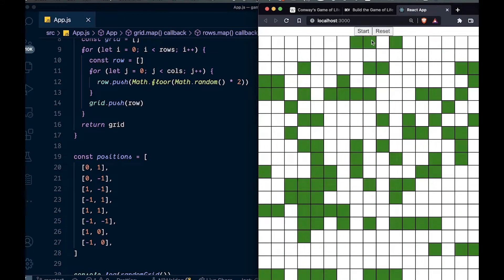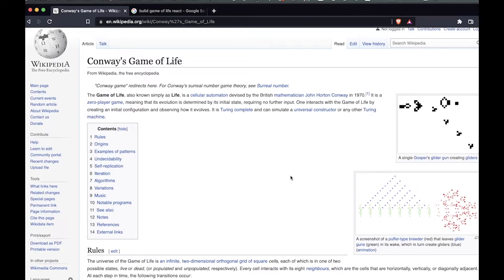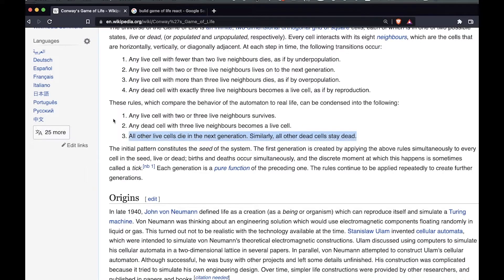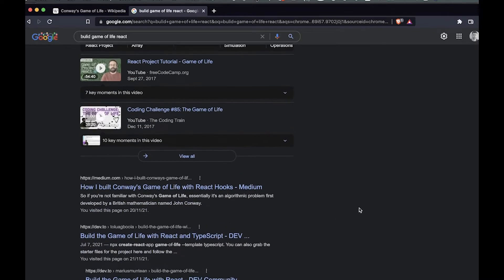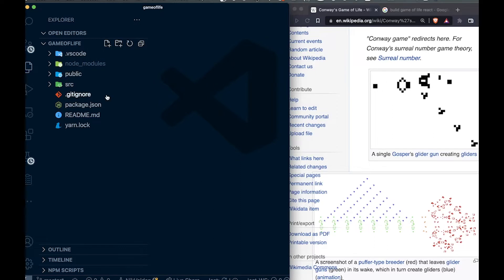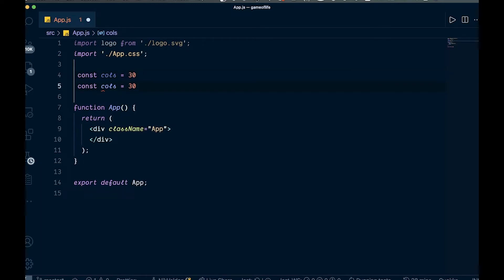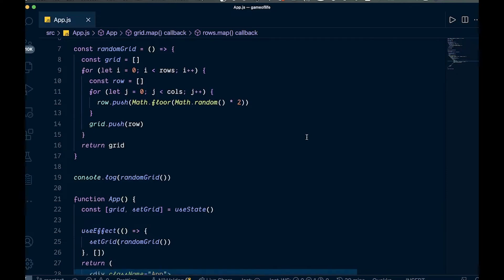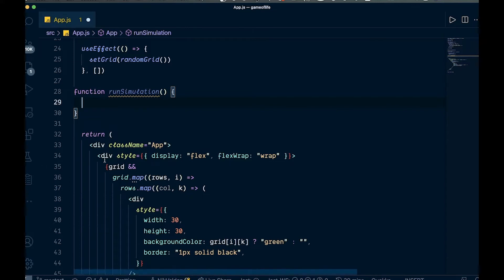Building the Game of Life in React JS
In this video I try to build John Conway's Game of Life in React JS